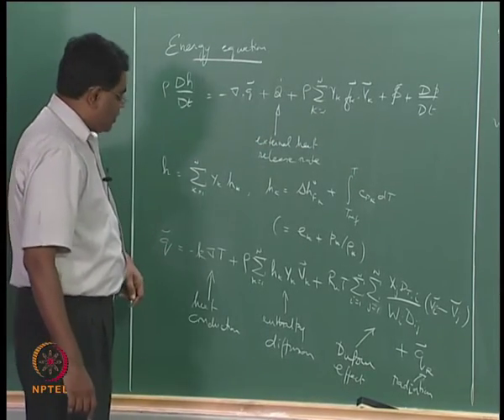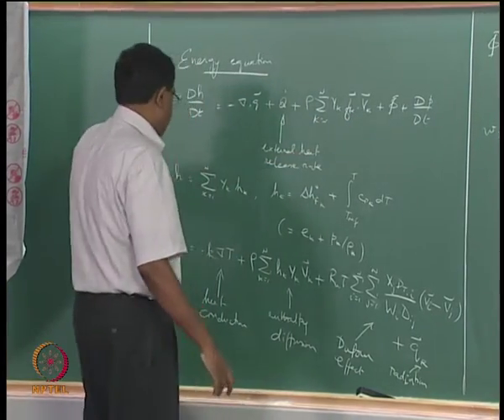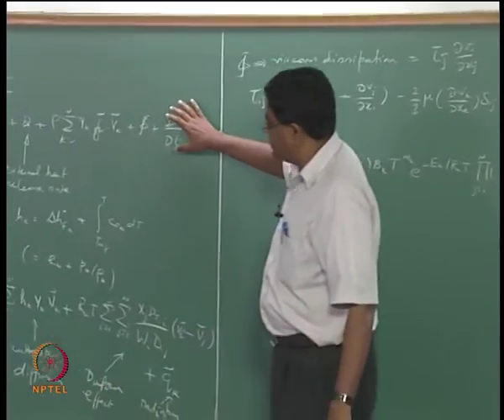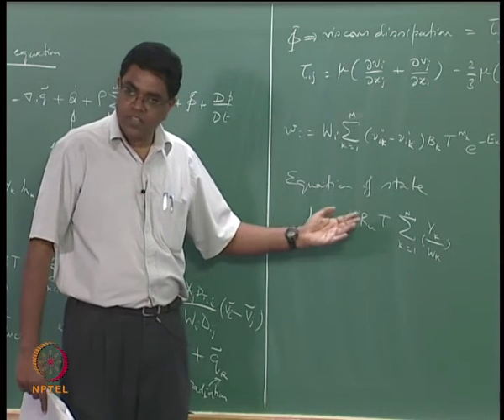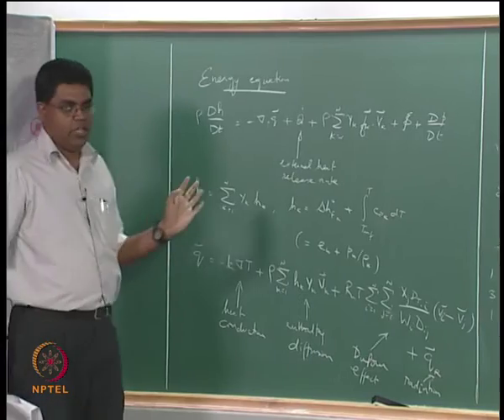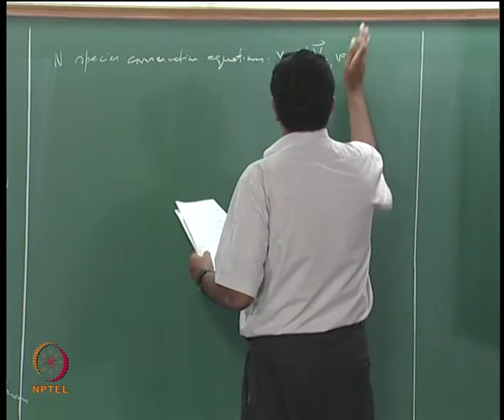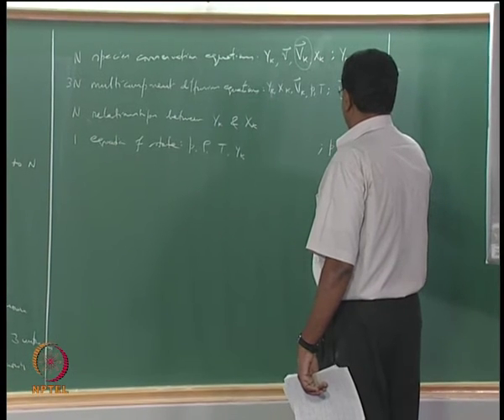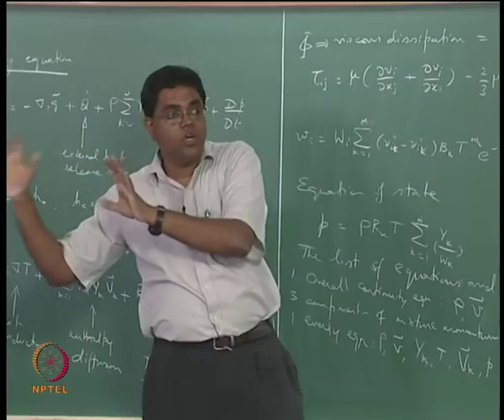Mod-08 Lec-19 Energy Equation